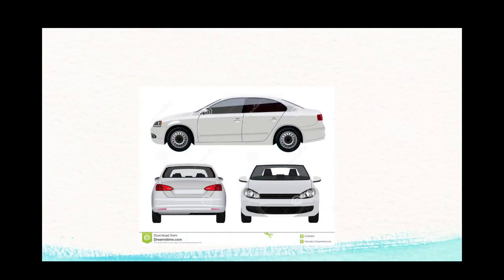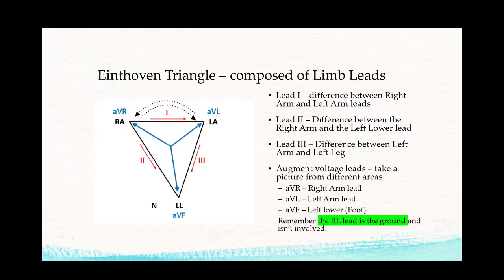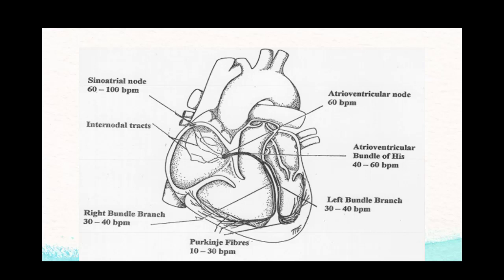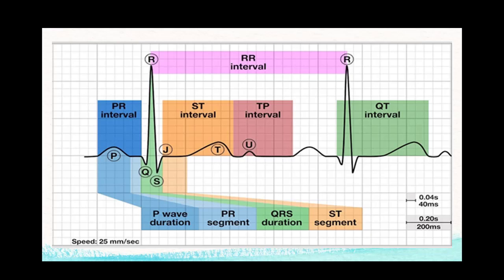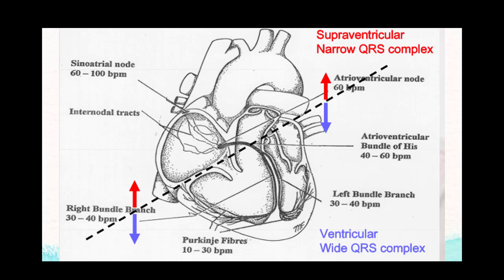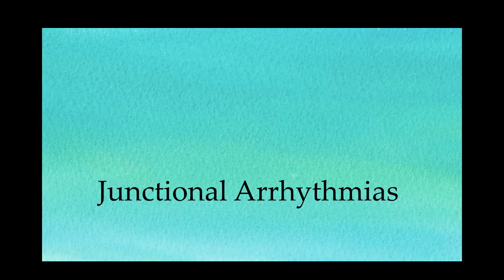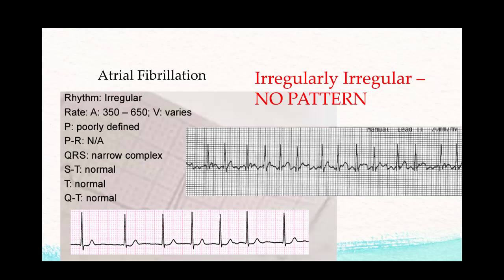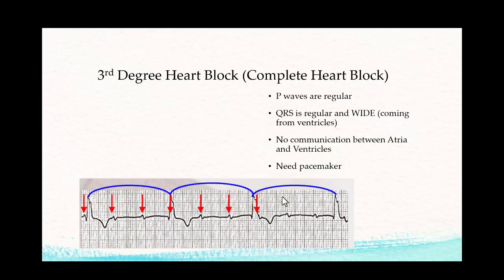Intro to EKG - Watch this video 1st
This video covers the basics of EKG interpretation.